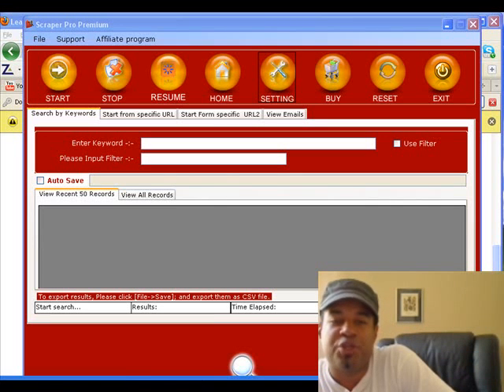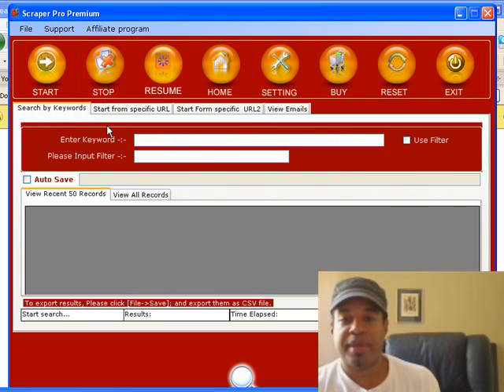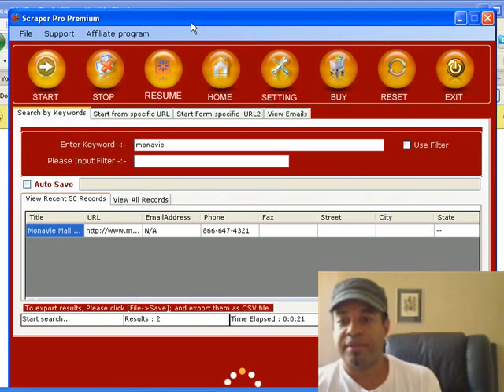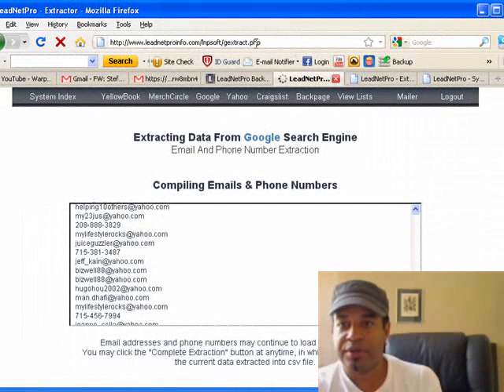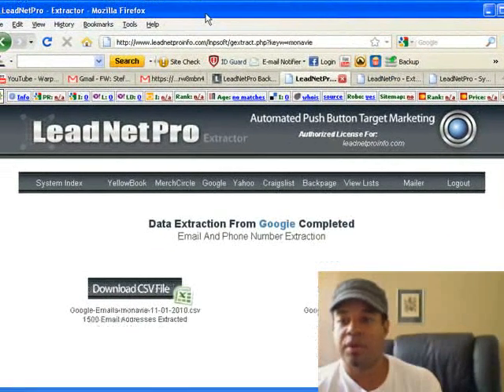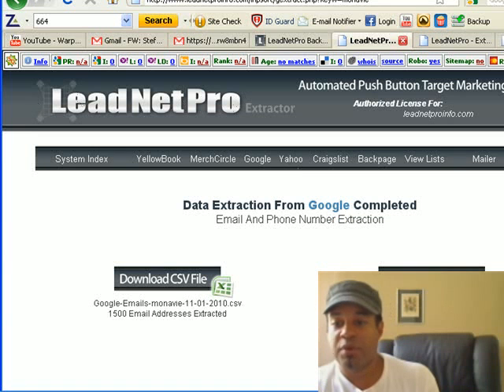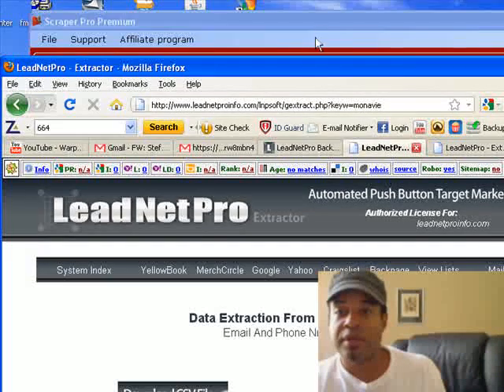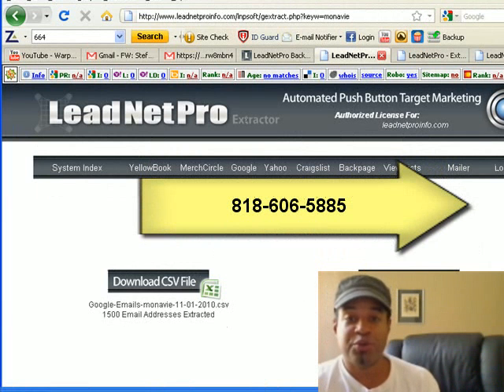Lead Net Pro Vs Scraper Pro Premium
In this head to head match up, I'm showing both lead net pro and scraper pro premium running at the same time. I toggle back and forth so that you can see what is happening in real time. This is as unbiased as I can be as I'm simply showing what is happening. If you are looking to purchase some sort of lead generating software then you might consider watching this video.